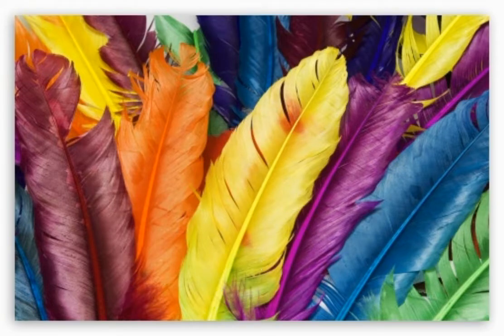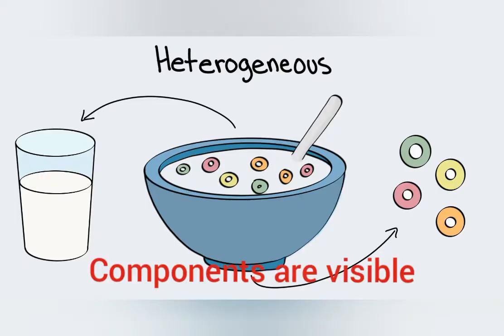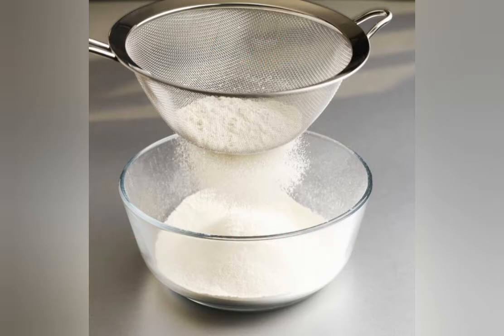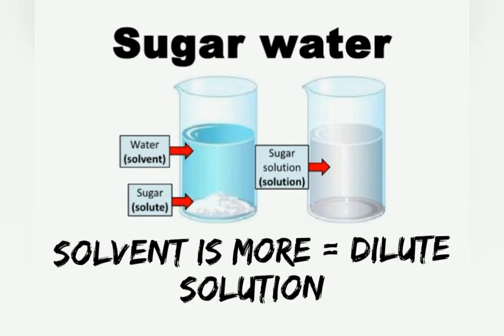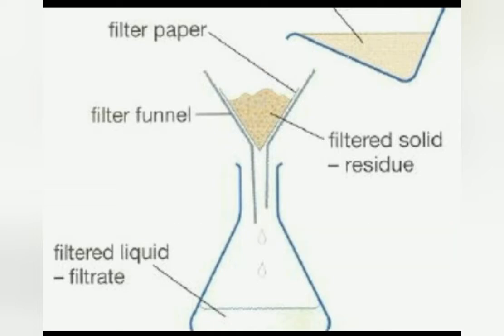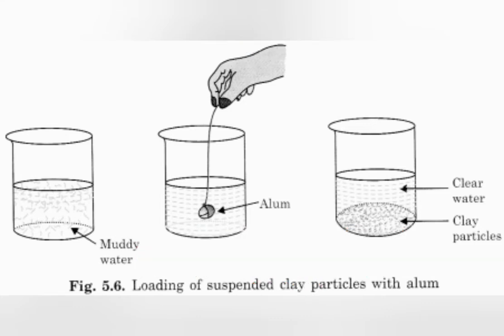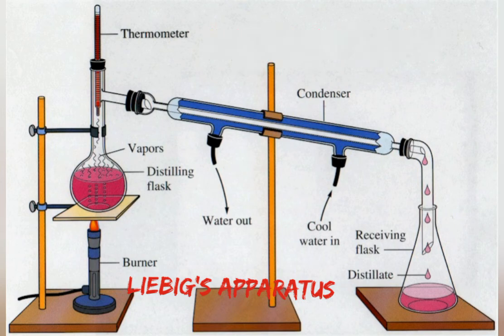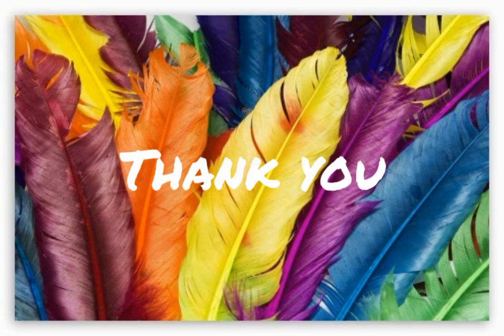Science Class VI (CBSE) Chapter 3 - Separation of Substances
Summary of the chapter